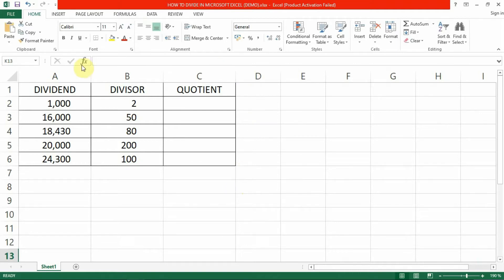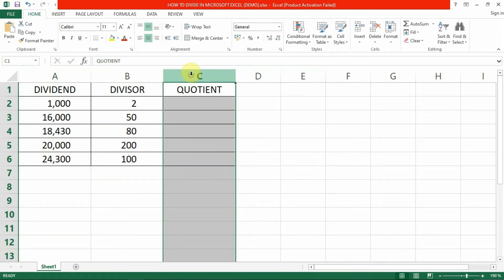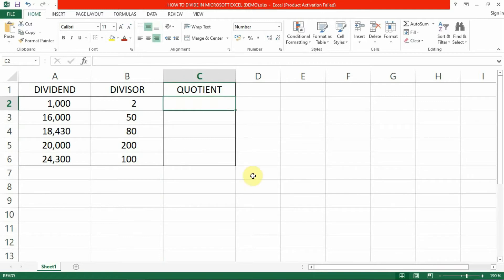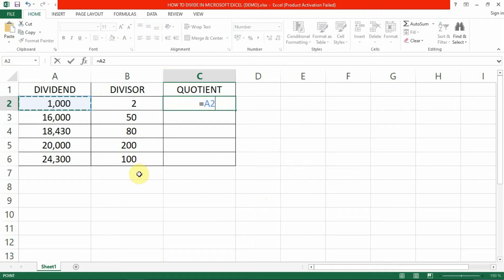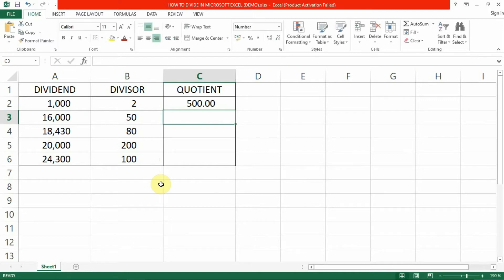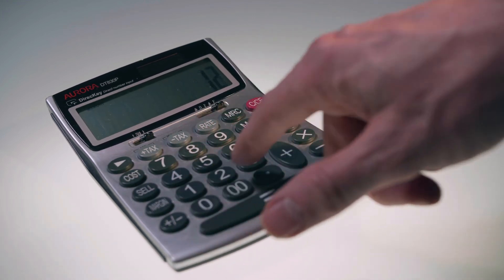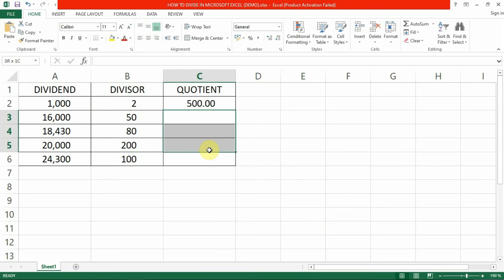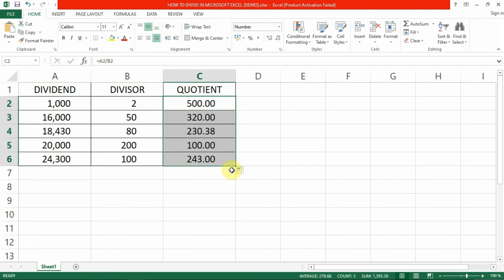HOW TO DIVIDE IN MICROSOFT EXCEL | DIVISION FORMULA IN EXCEL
In this video, I’ll be showing you on how to do division in excel. It’s important to know that there are different ways on how to do division in Excel but those are more advanced method. In this video, we will be dealing more on the basic way to divide two numbers in a table.

If you face any problems and have a suggestion, comment about it below and we’ll try to help you find a solution.